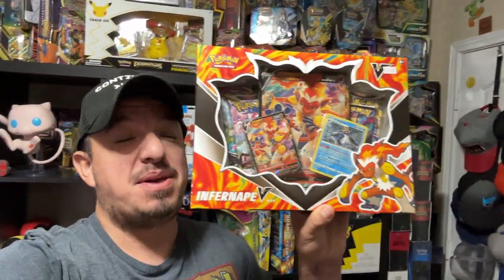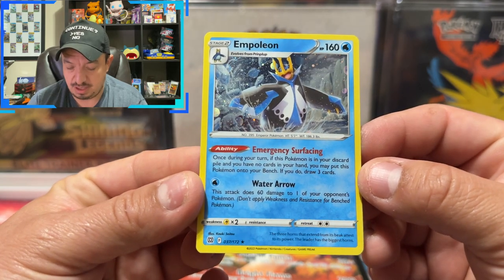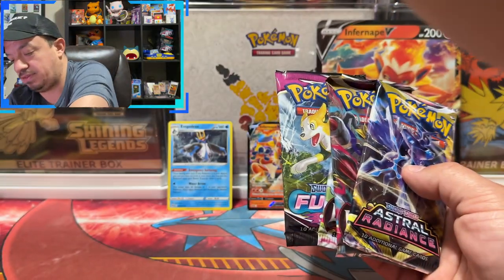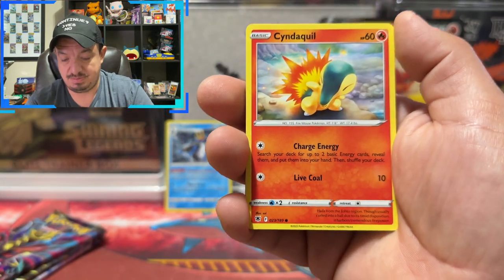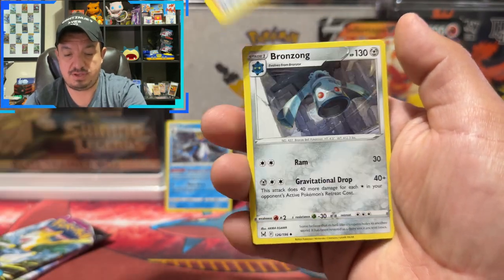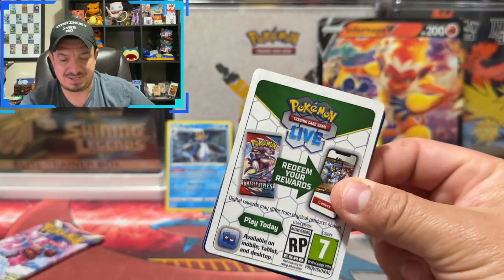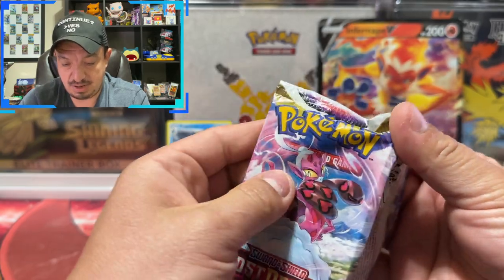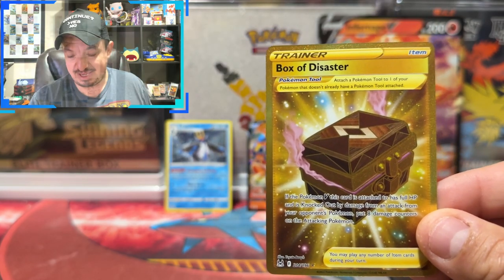This NEW Infernape V box actually has good pulls!!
today on this Infernape V box you wont believe the pull in it!!

Intagram.